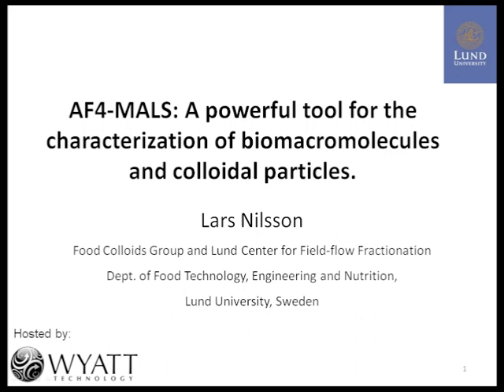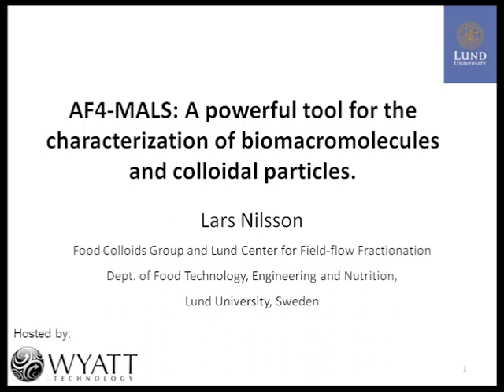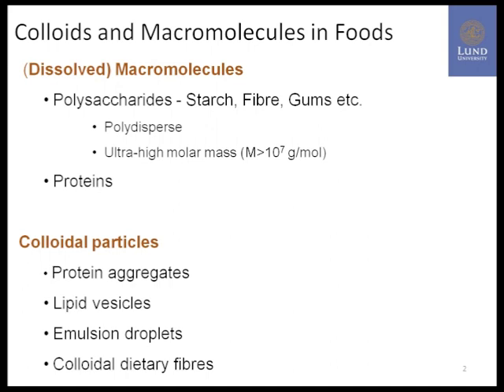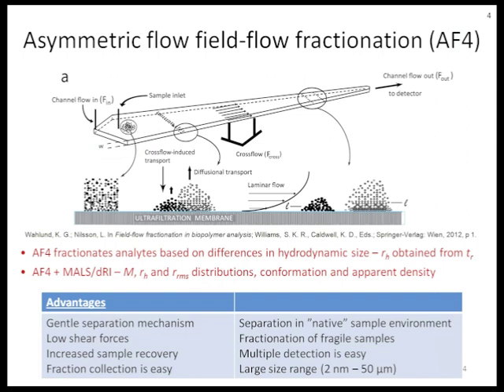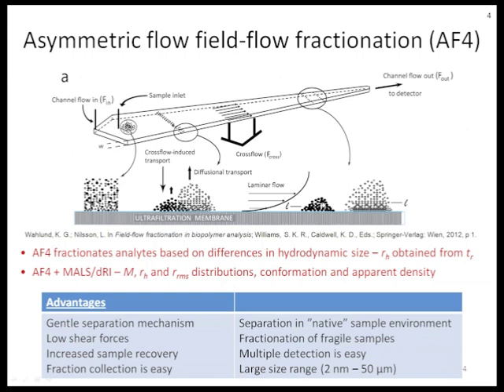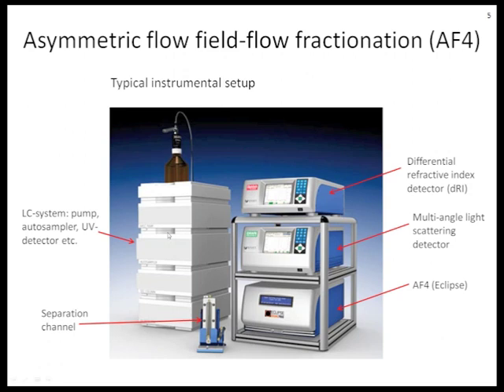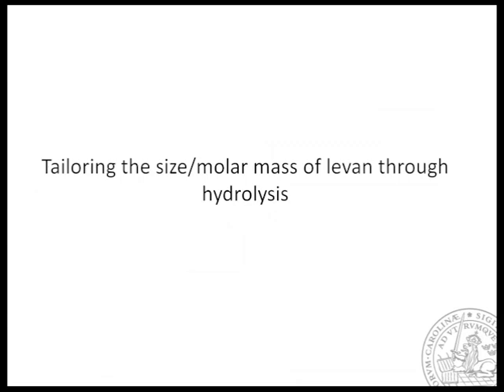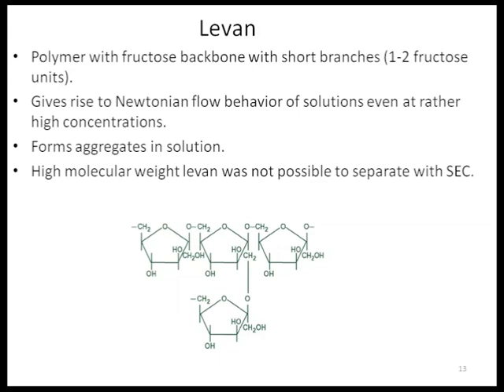AF4 MALS: A Powerful Tool for the Characterization of Biomacromolecules and Colloidal Particles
Biomolecules can cover a wide range of sizes, from small peptides of 103 Da to aggregates of antibodies having sizes of up to hundreds of nanometers. To facilitate characterization of molecules in a complex matrix, it is often of benefit to separate the different species prior to investigations. Asymmetric flow field-flow fractionation (AF4) is one instrumental technique that offers the possibility to physically separate biomolecules across a wide size range. AF4 can be used in combination with various types of detectors depending on the information required and becomes especially power when combined with multi-angle light scattering (MALS) enabling the determination of molecular weight and size. In this presentation examples are shown for different biomolecules, lipid vesicles, biopolymers and nanoparticles as well as what to consider when size characterizing such compounds.